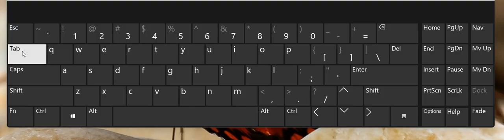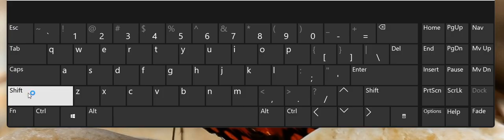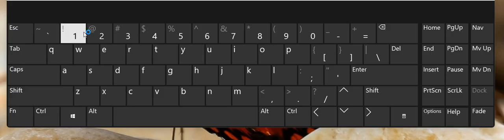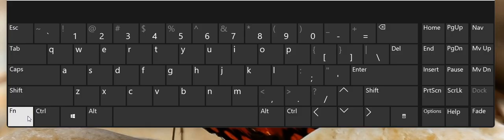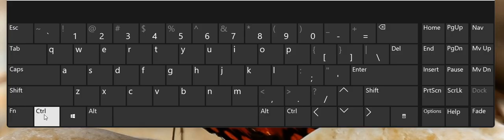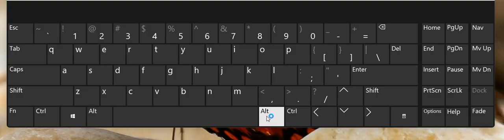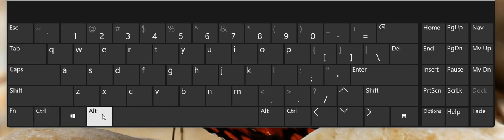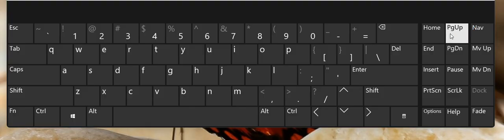Keyboard training by DMacB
Keyboard overview by D. MacGregor-Bromfield
Sept. 2025